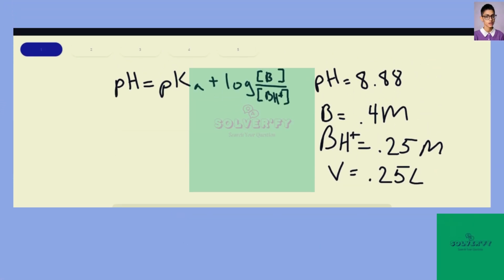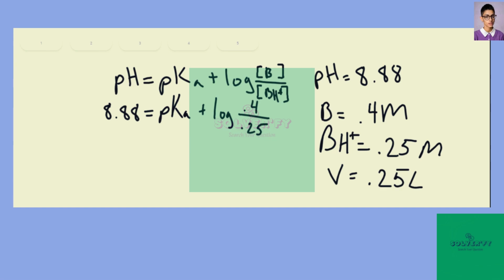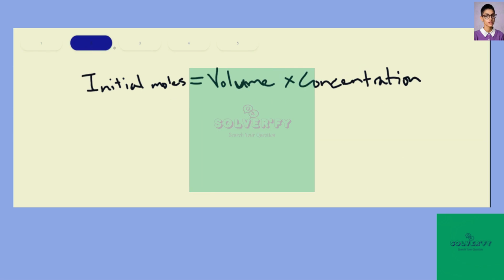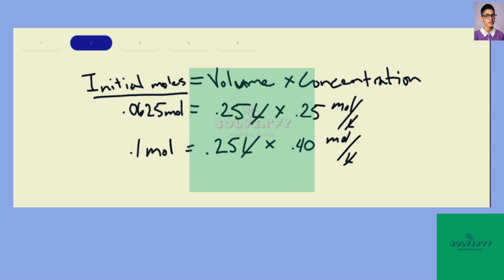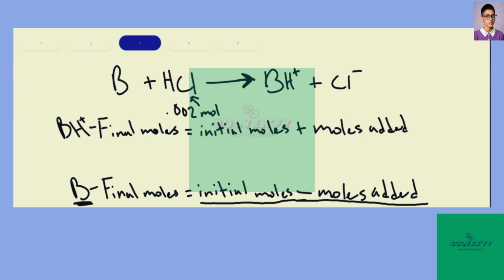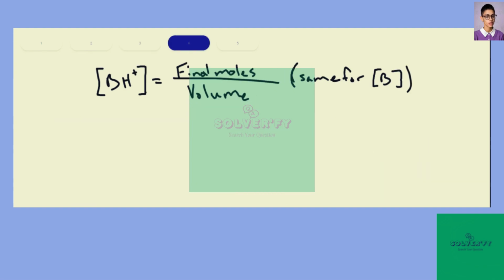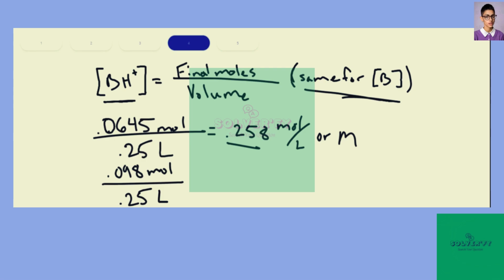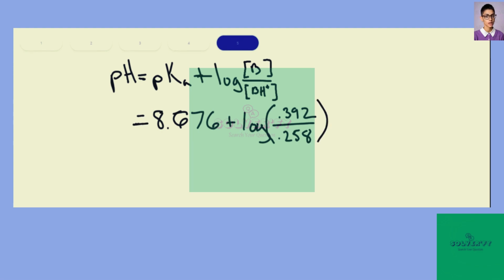[Chemistry] A buffer that contains 0.40 of a base, and 0.25 of its conjugate acid, has a pH of